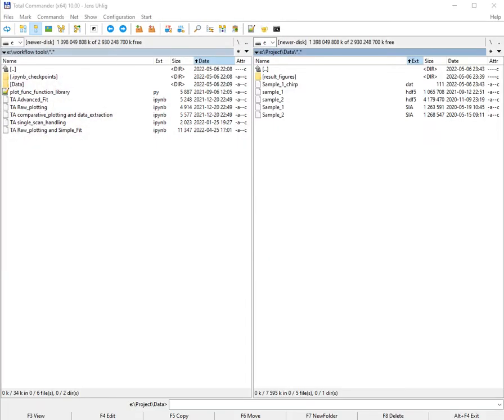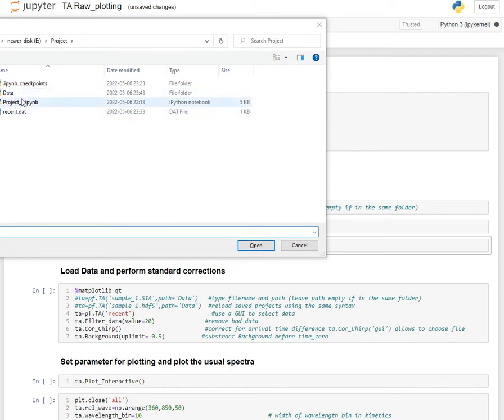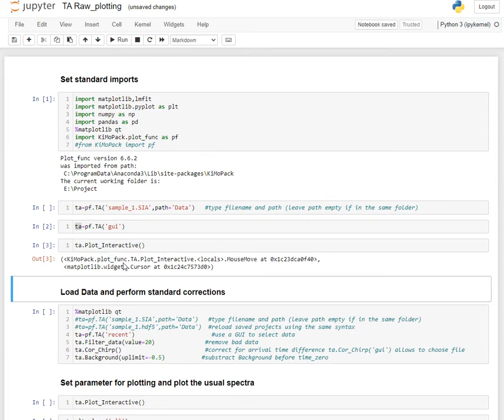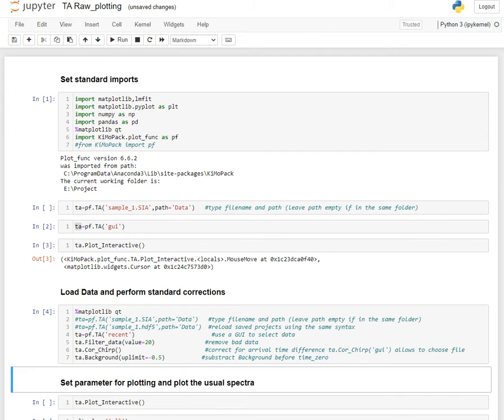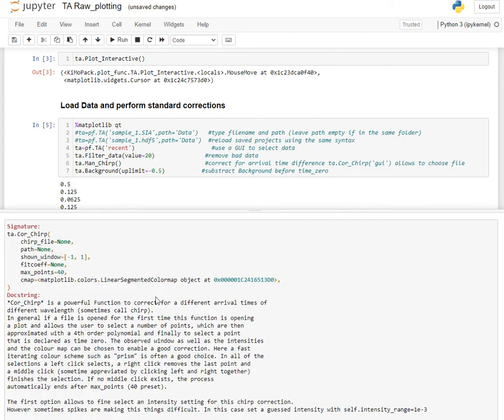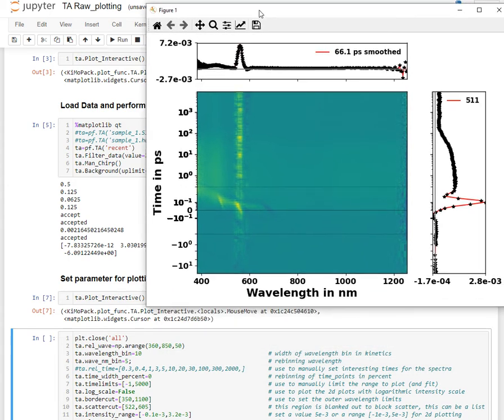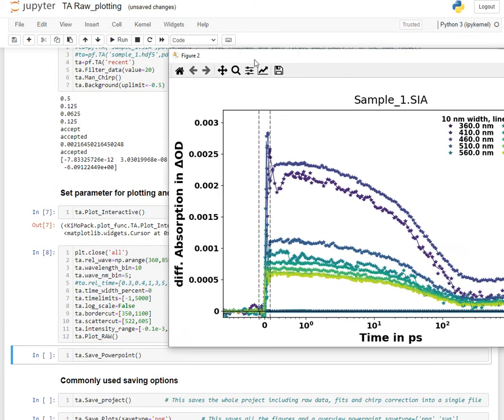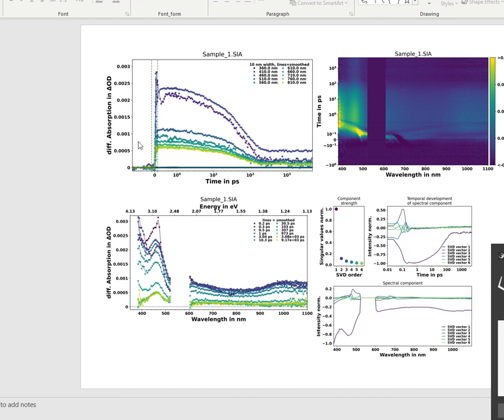KiMoPack video 2 opening and quick plotting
KiMoPack
KiMoPack is a project for the handling of spectral data measure at
multiple time-points. The current design is optimised for the use with
optical transient absorption data, but it has been successfully adapted
for the use with transient x-ray emission and spectro-electro chemistry
data.

It focuses on the main tasks an experimentator has:
Loading and shaping of experiments, plotting of experiments, comparing of experiments,
analysing experiments with fast and/or advanced fitting routines and saving/exporting/presenting
the results.

For typical use a series of juypter notebooks are provided that guide through the a number of different use scenarios, and are suggesting the parameter that are typically set.
This video series is intended to provide an easy tutorial for new users
Links